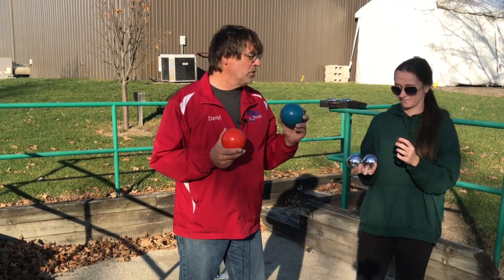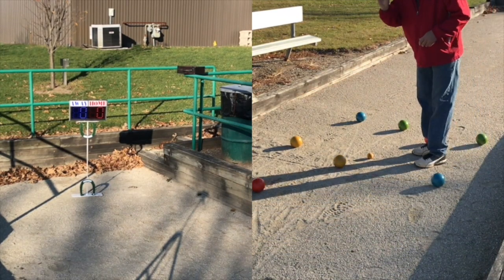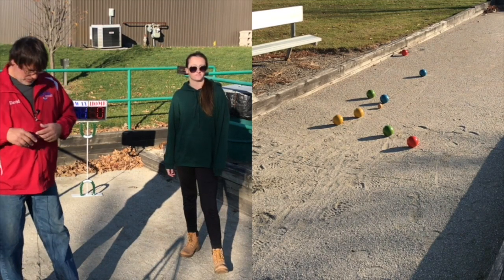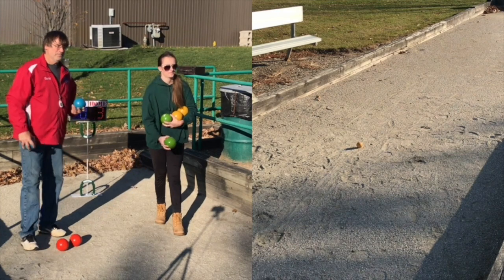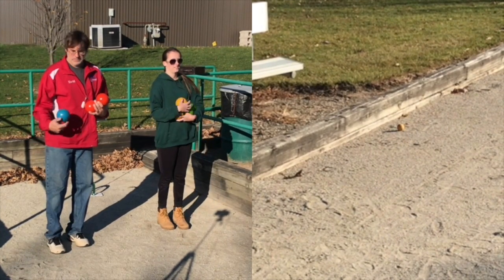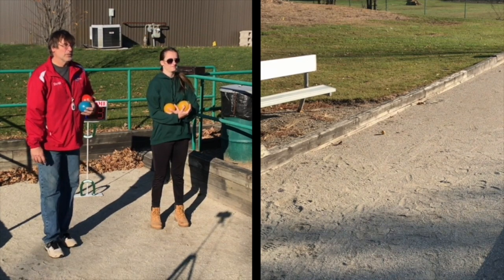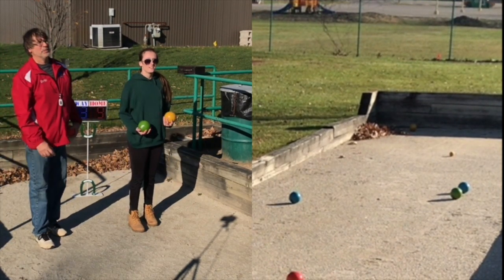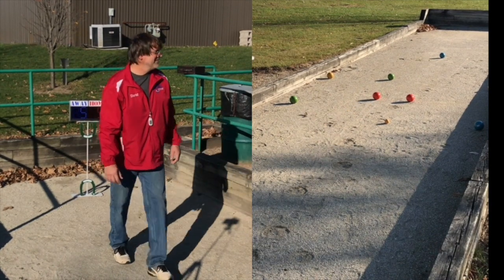Bocche Ball - How to play